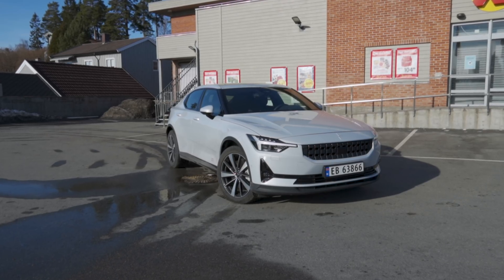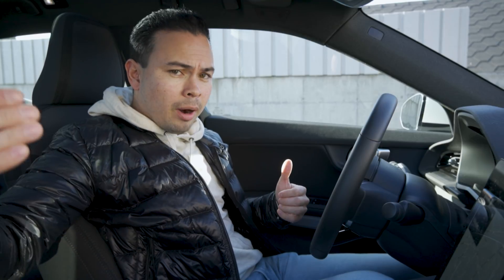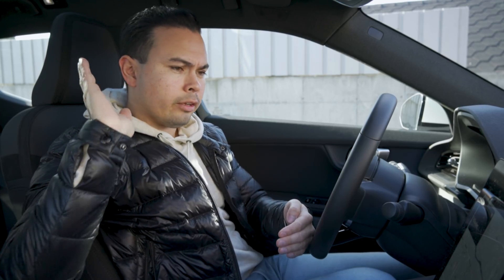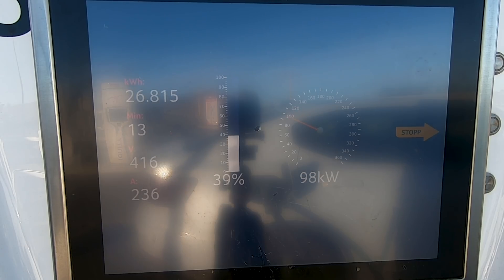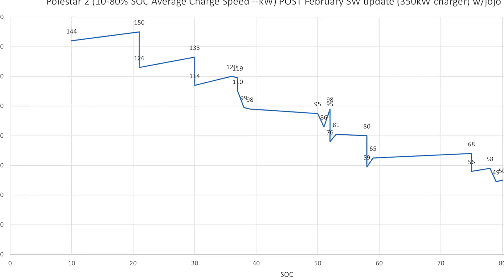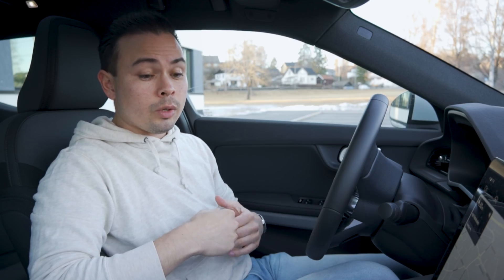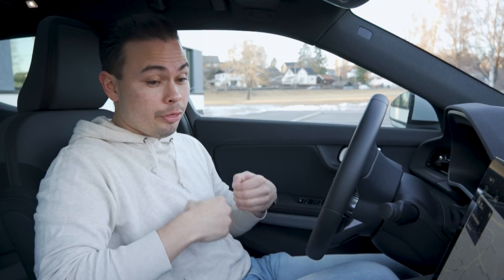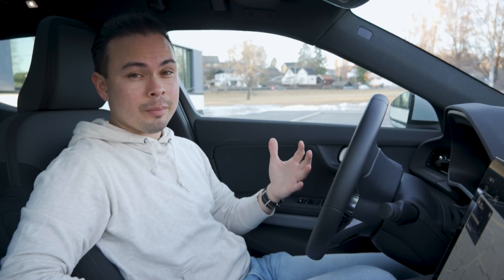Polestar 2 | 10-80% SOC Charging Speed & Time Test! POST february SW Update | 350kW Charger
Krisrifa @ Instagram
Riisfalch @ Snapchat